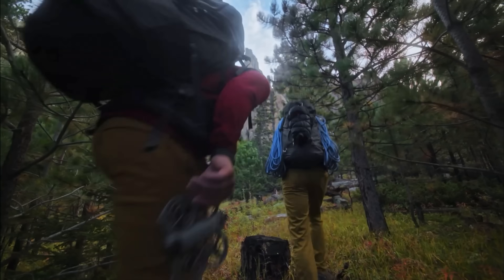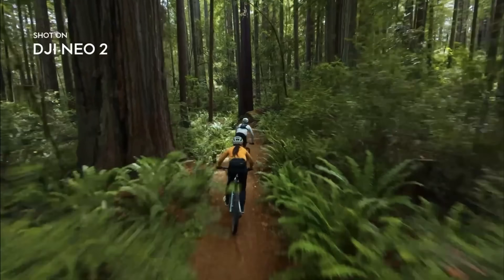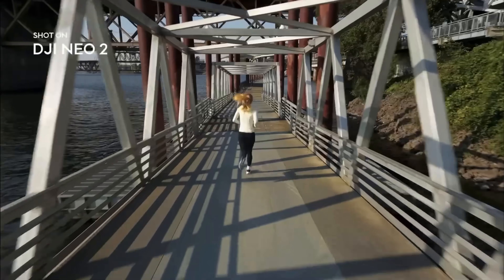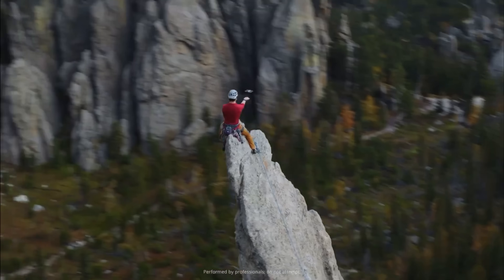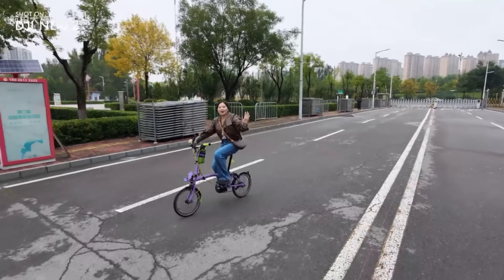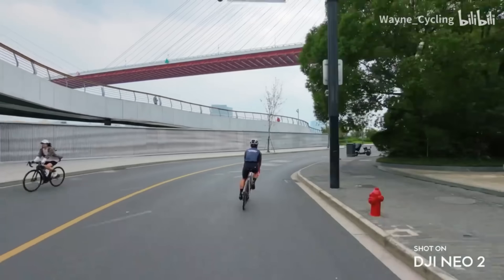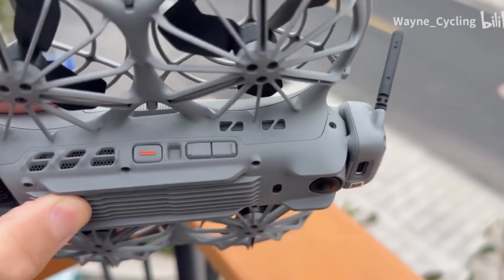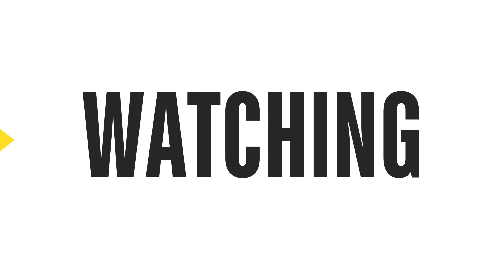DJI Neo 2 Launch Shock: Available in China, Delayed Everywhere Else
DJI has officially launched the Neo 2 — and it’s already creating buzz. The new palm-size drone brings major upgrades, including 4K at 100 frames per second, a dual-axis mechanical gimbal, smarter AI tracking, and a five-hundred-meter range.

But here’s the twist: while China already has it, the global rollout is delayed. Europe will see the Neo 2 on November 13, and the U.S. launch is still uncertain because of ongoing FCC and import restrictions.

In this video, we’ll break down everything — specs, design changes, flight time, price, and what these launch delays mean for global buyers.

If you love drones, filmmaking, or just want to see how far DJI can push mini drones, this one’s worth watching till the end.